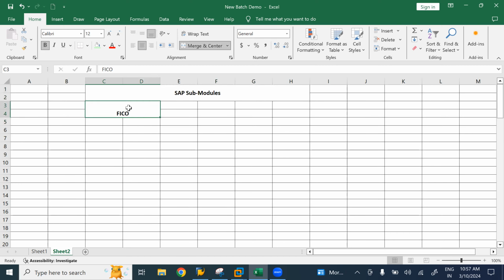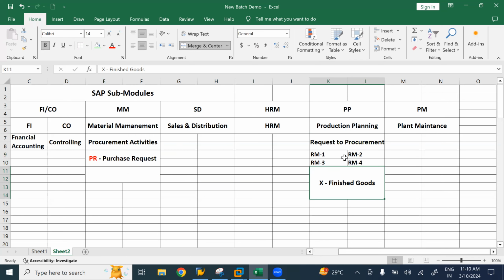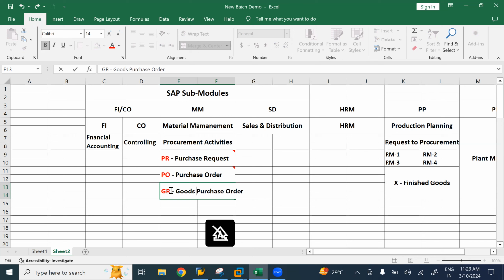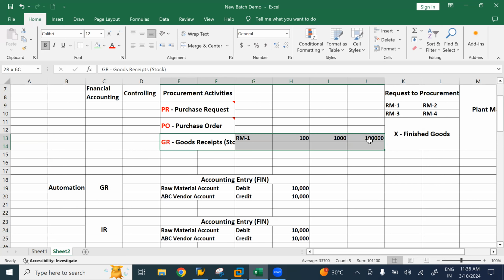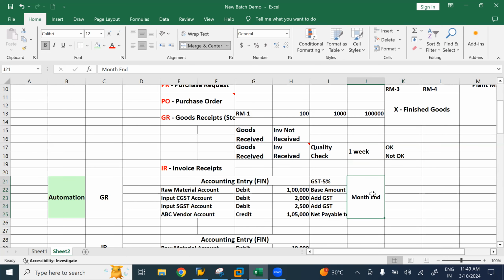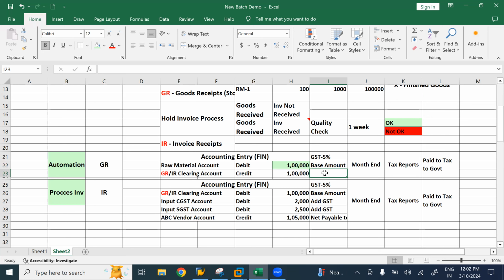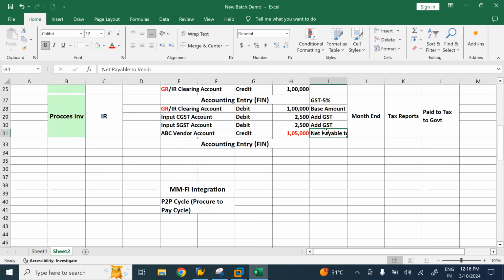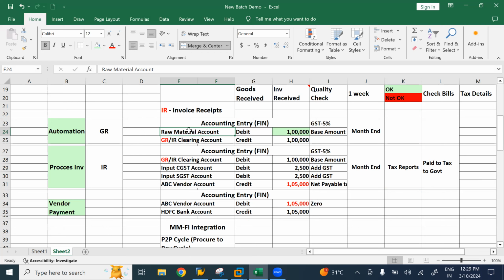SAP FCIO Course in Bangalore (EndUser&Consultant) - SAP FICO End Uuser Training | P2P Training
SAP FICO Course Details:
(FICO with S4/HANA)
(FICO End-User & FICO Consultant)

Highlights:
- First 2 free classes
- Realtime Training
- Interview Support

 Thanks
  Akshara Softwares
  Marathahalli Bangalore